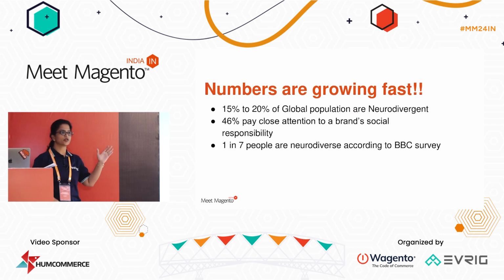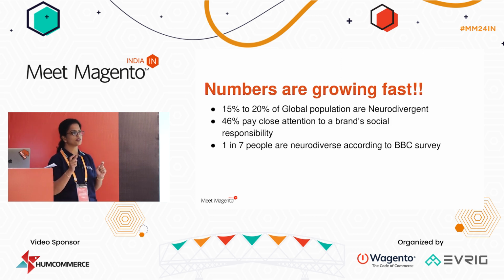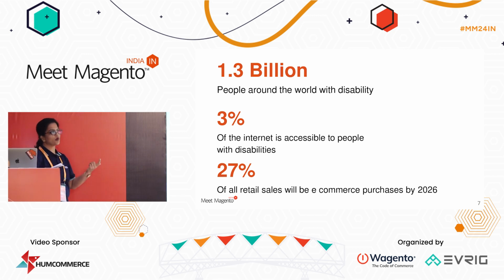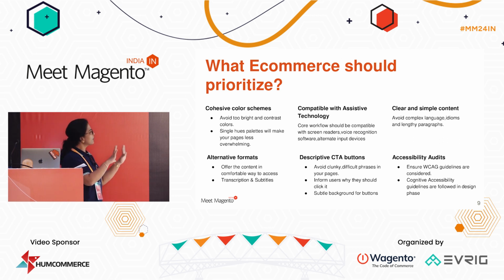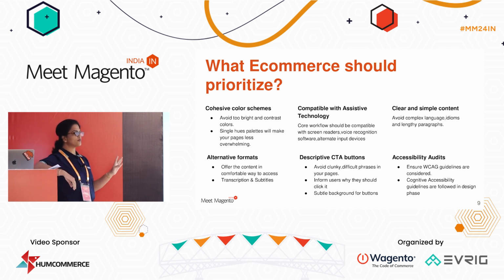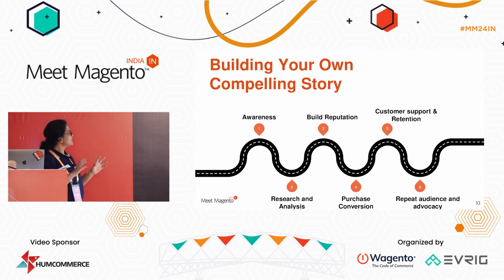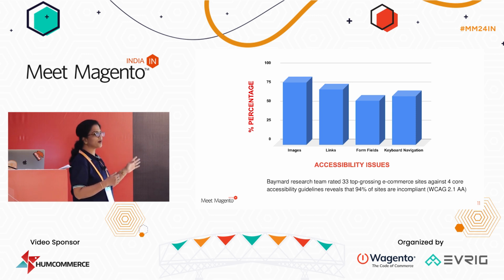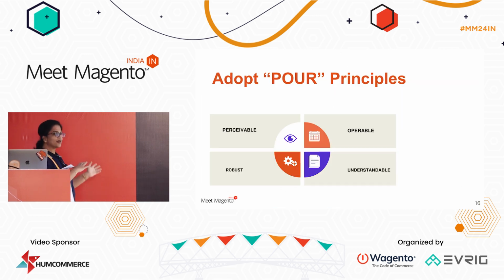Impact of Neuro Diversity Testing in Digital Commerce - Sivaranjani Ramamoorthy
🚀 Transform Your eCommerce Platform with Neurodiversity Testing!

Join Sivaranjani Ramamoorthy, QA Manager at Klizer, as she presents "Impact of Neurodiversity Testing in Digital Commerce" at Meet Magento India 2024! Held on February 10, 2024, at The Forum – Celebration & Convention in Ahmedabad, and organized by Wagento and Evrig Solutions, this session dives into how inclusive design can enhance user experience and unlock a $15 trillion market potential.

✨ What You’ll Learn:

✔️ Understanding Neurodiversity: Learn what neurodiversity means and how it affects user interactions with digital interfaces.

✔️ Market Potential: Discover the significant market potential of designing for people with disabilities and the broader neurodivergent community.

✔️ Design Priorities: Explore key considerations for eCommerce platforms, including cohesive color schemes, compatibility with assistive technology, clear content, alternative formats, and accessibility audits.

✔️ Building a Compelling Story: Understand the importance of awareness, reputation building, research, conversion, and customer retention in creating an inclusive brand story.

✔️ Inclusiveness Training: Get insights on training designers and developers in principles of universal design, WCAG implementation, and accessibility testing.

✔️ Compliance Levels: Learn about the different levels of compliance (A, AA, AAA) and the POUR principles (Perceivable, Operable, Understandable, Robust).

✔️ Ensuring Accessibility: Discover strategies to ensure accessibility at every step, from integrating expertise to leveraging personas and enhancing productivity.

Why Watch? 🤔

This session is essential for digital commerce professionals, developers, and business owners aiming to create more inclusive online environments. Sivaranjani’s insights will equip you with the knowledge to implement neurodiversity testing and accessibility best practices, ultimately enhancing user experience and expanding your market reach.

👉 Hit play NOW and start transforming your eCommerce platform with neurodiversity testing! Let’s make the digital world more inclusive together! 🌟